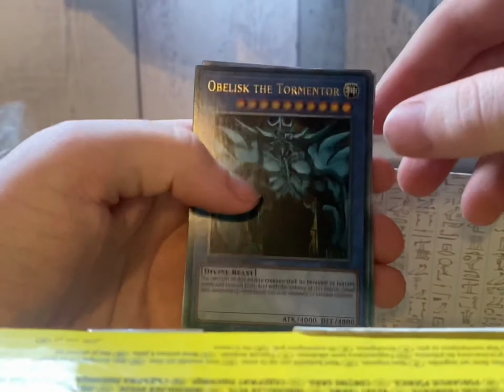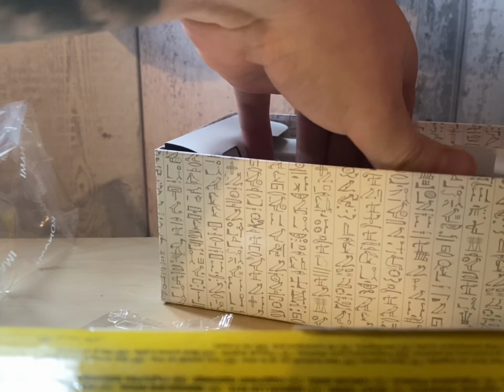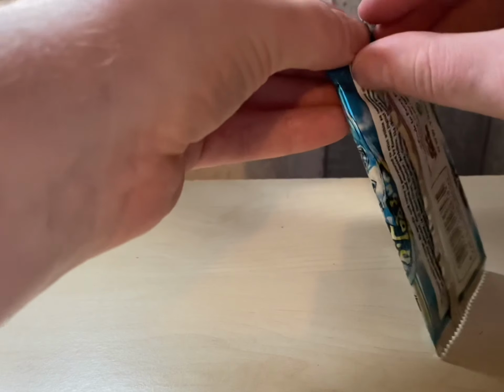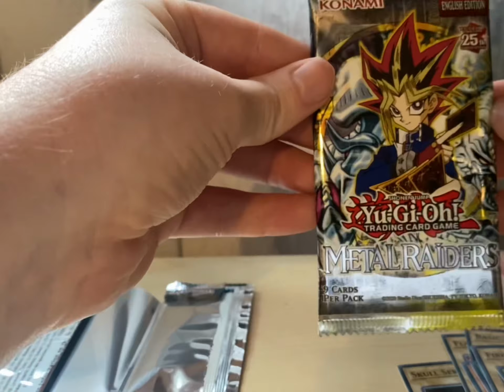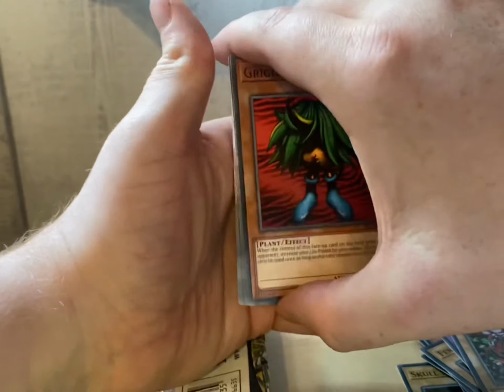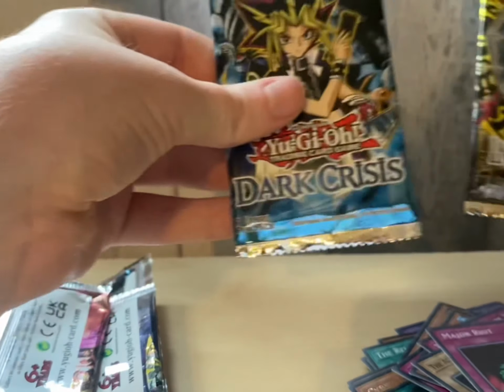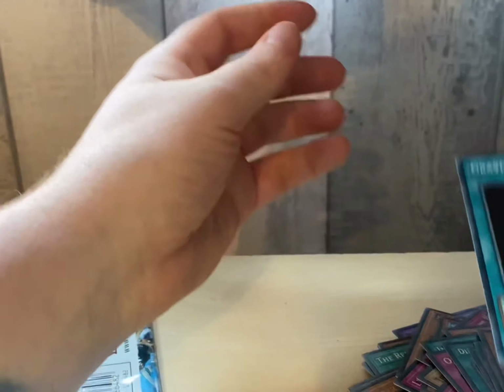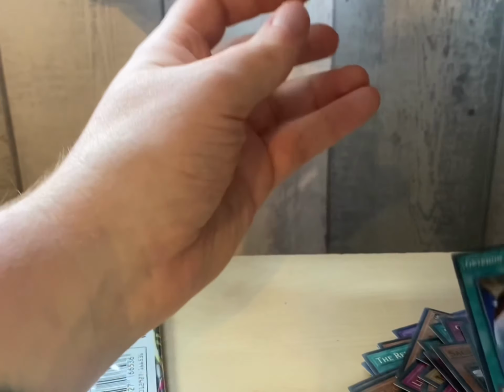3000 SUBSCRIBER SPECIAL • Yu-Gi-Oh! Legendary Collection 25th Anniversary Edition Box Opening